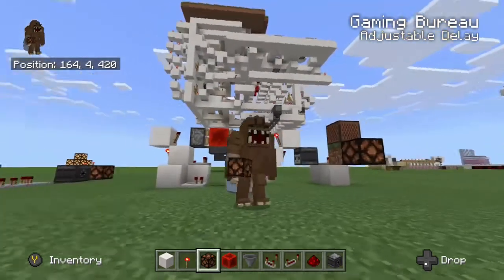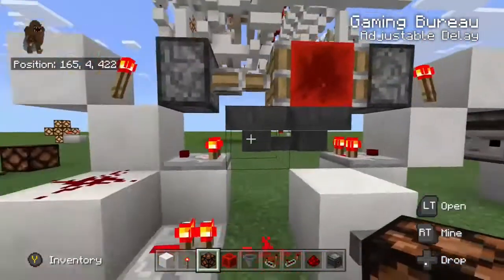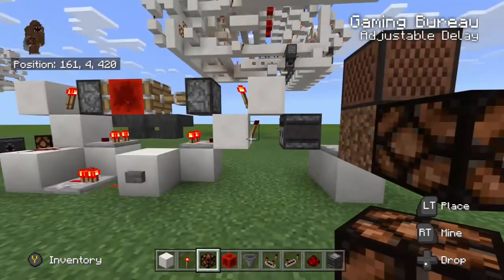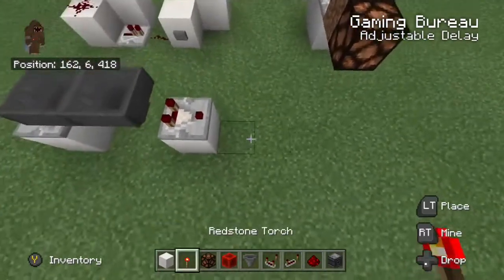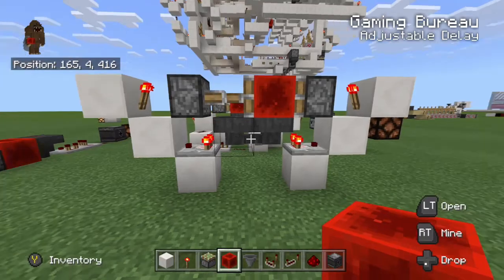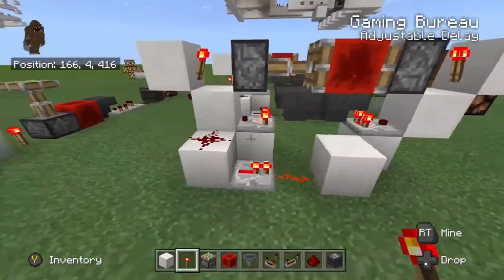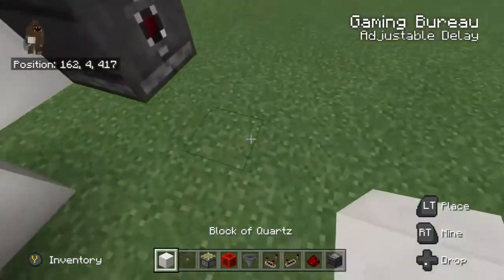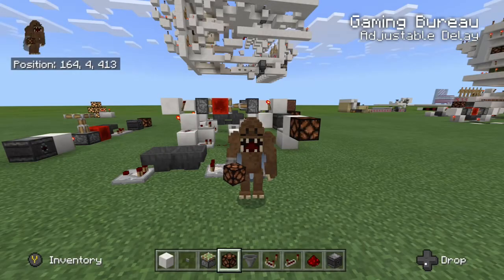Adjustable Pulse Delay Circuit Bedrock Minecraft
This is my build of a fully adjustable Pulse Delay Circuit. Stayed tuned for more original redstone content. I used incorrect terms in this...I thought items flow at 1 item per tick but it's really 2.5 items per second. That gives this circuit the ability to delay a pulse by upwards of 2 minutes